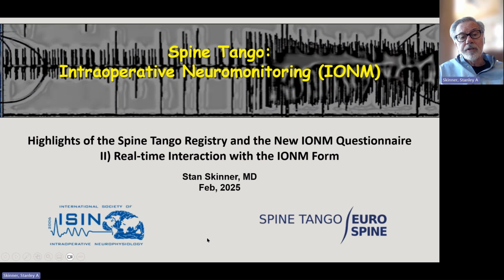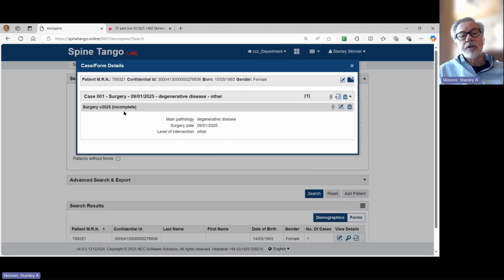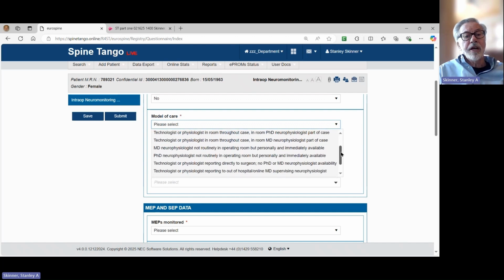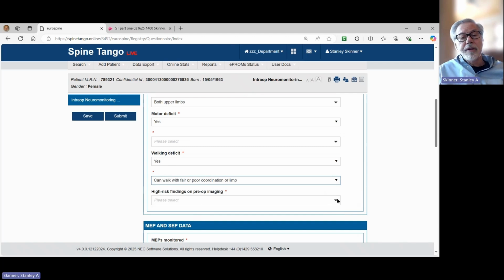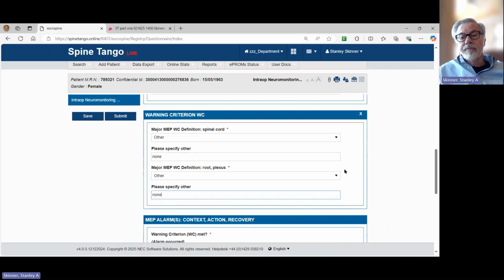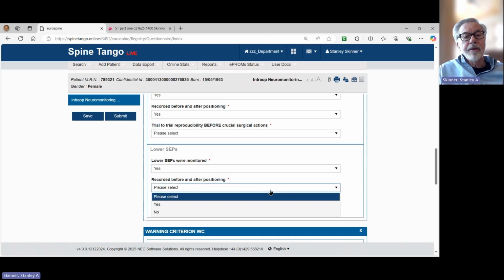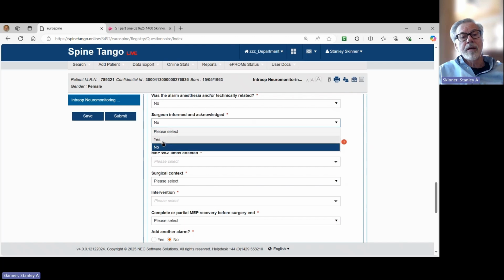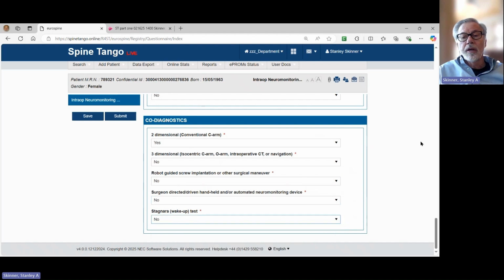EUROSPINE Spine Tango II Completing the IONM form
Completing the IONM Form in EUROSPINE Spine Tango
Step-by-step guide to accurately fill out the IONM form in Spine Tango.